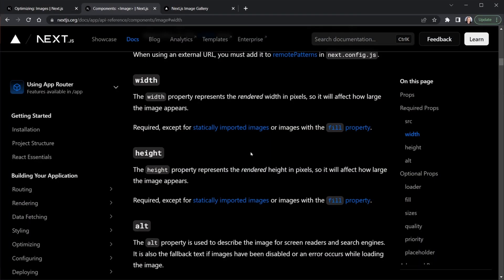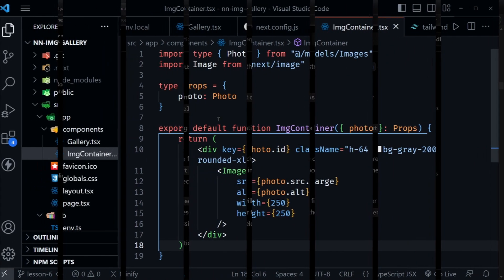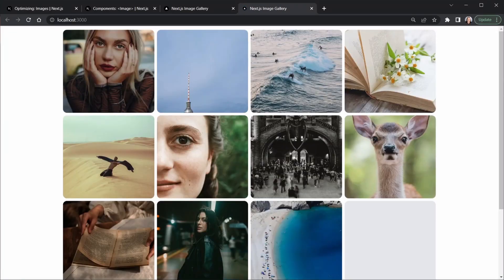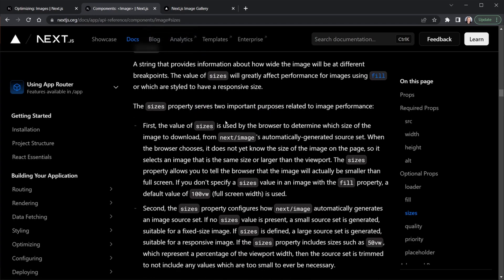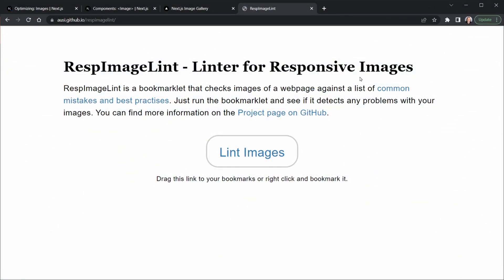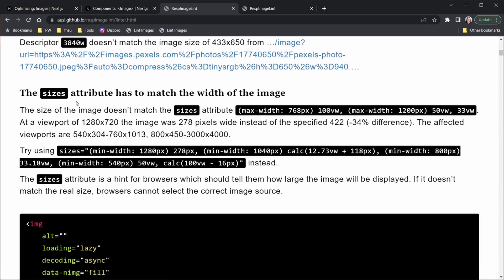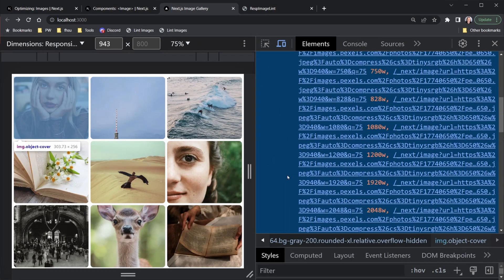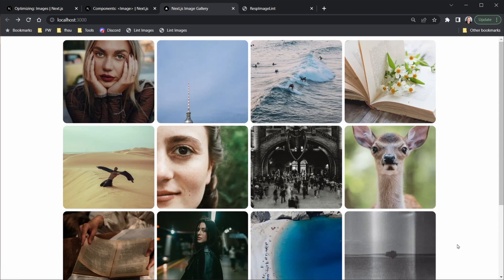Build an Image Gallery with Next.js 13 #6 - Responsive Image Optimization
In this Next 13 tutorial, you'll build an interactive image gallery with Next.js 13, TypeScript & Zod.